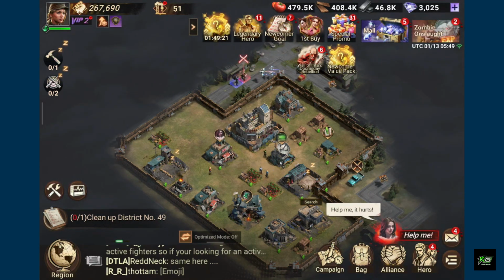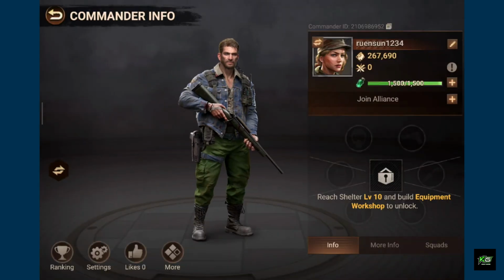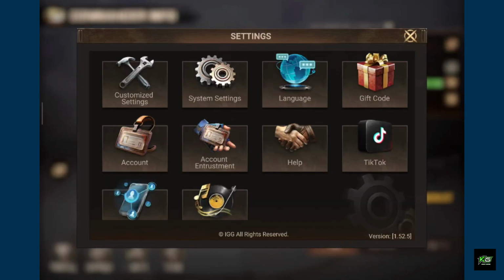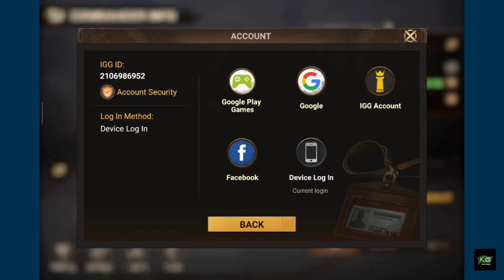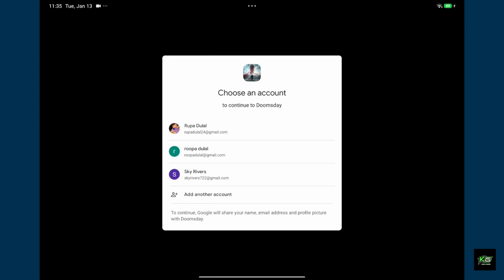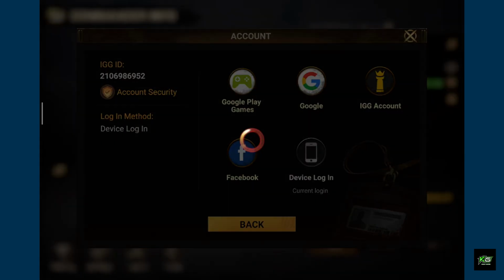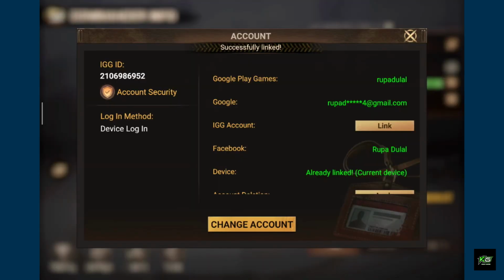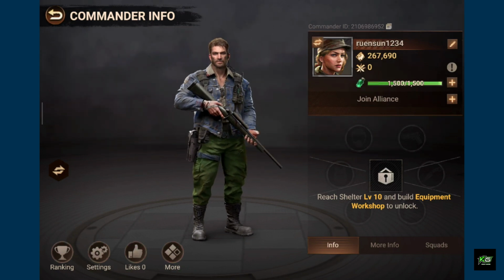How to Link Doomsday Last Survivors to Google Account (2026)?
Are you struggling to link Doomsday: Last Survivors with your Google account? In this step-by-step tutorial, we’ll show you exactly how to connect your game to Google so you can save your progress, sync your account across devices, and never lose your achievements!

Follow our easy guide to link your account in just a few simple steps. Whether you’re on Android or tablet, this video has you covered. Make sure to watch till the end to ensure a smooth linking process.